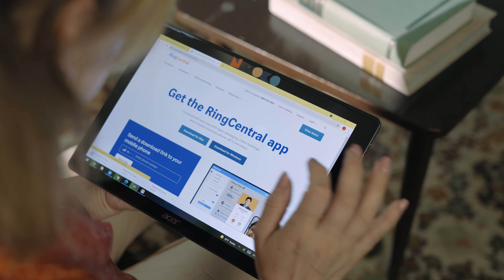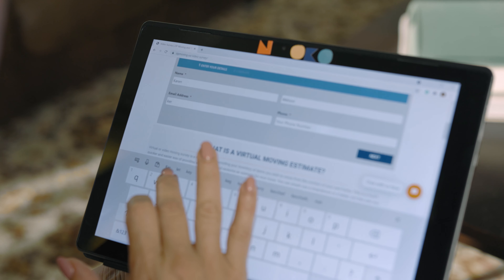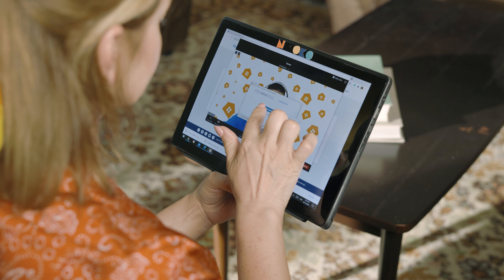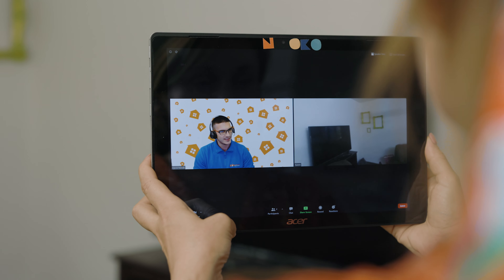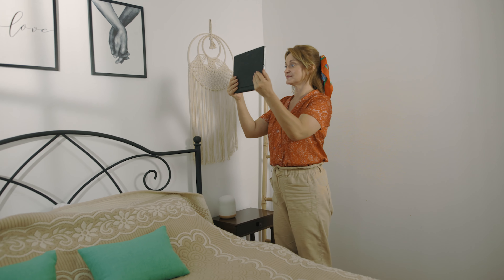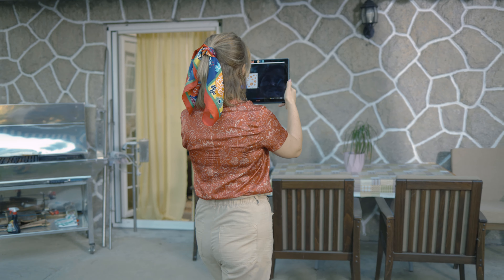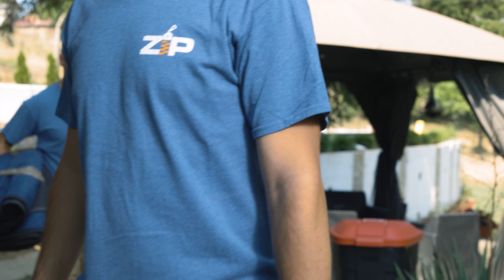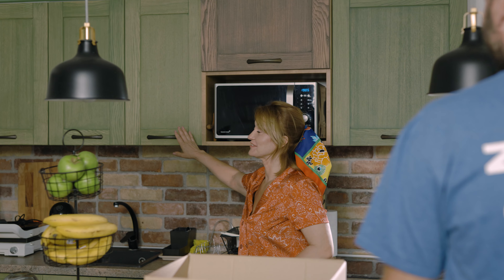Virtual Survey | Zip Moving and Storage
A virtual or video moving survey is a remote way of recording your inventory of items you wish to move from the comfort of your own home. This is a much quicker and easier way of providing your inventory and receiving an estimate for your move. You can simply use a smartphone or a tablet, and this way you avoid the inconvenience of inviting people and walking them through your home.